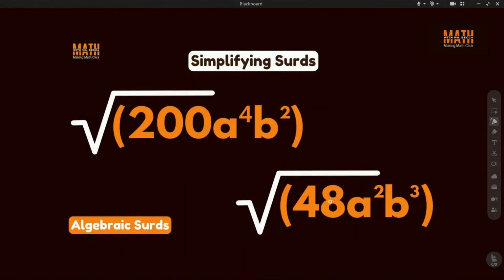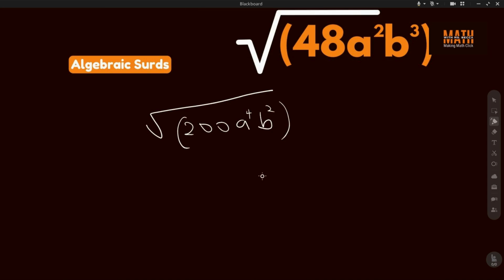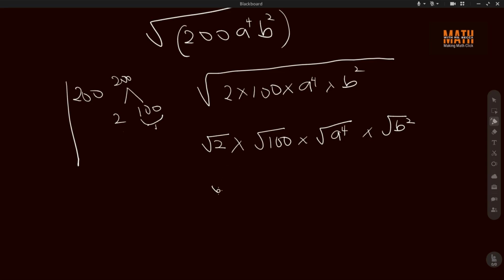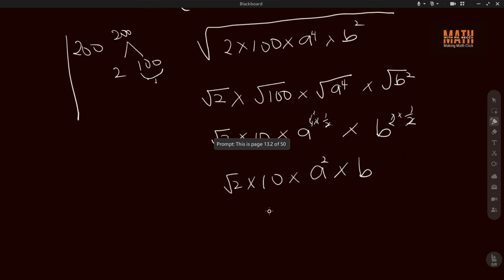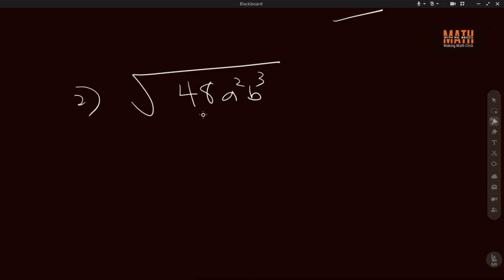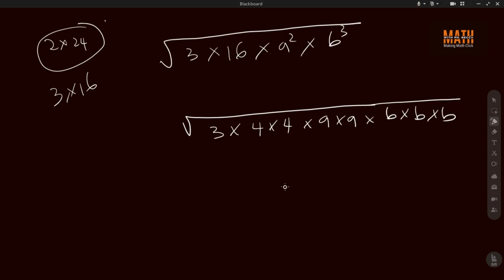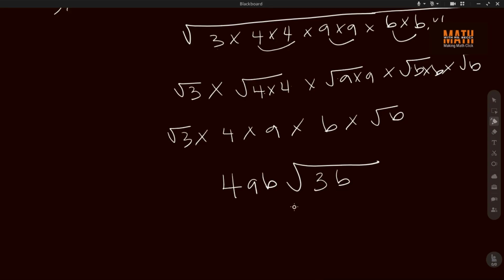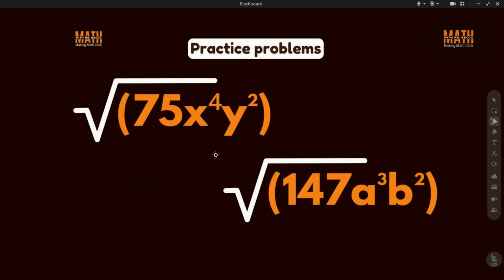Simplifying Surds: Algebraic Surds Made Easy!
Learn how to approach simplifying algebraic surds with this math tutorial.

The video explains how to work with square roots and simplify radicals, making it easy to understand algebraic expressions.

Simplifying Surds: Algebraic Surds
0:00 - Introduction
0:30 - Meaning of Algebraic Surds
0:50 - First Question: Simplify √(200a⁴b²)
3:30 - Second Question: Simplify √(48a²b³)